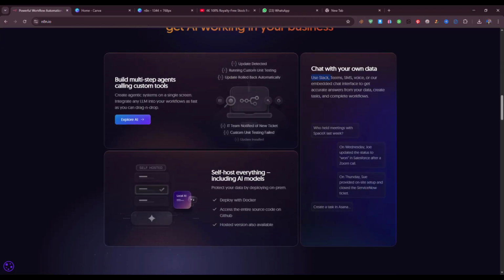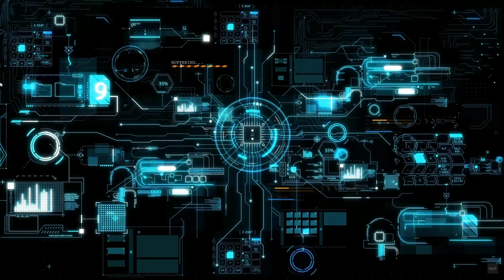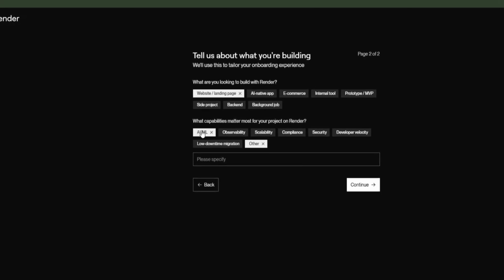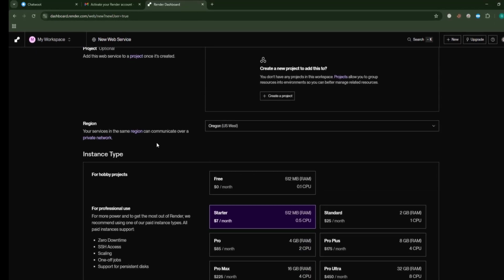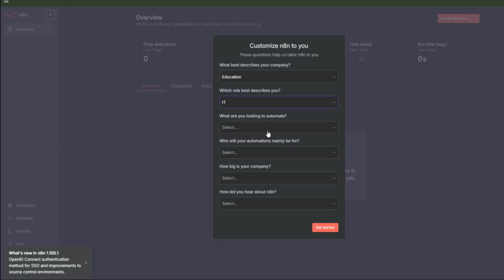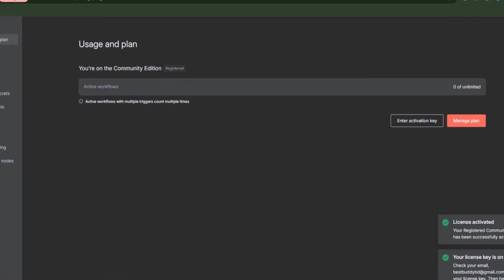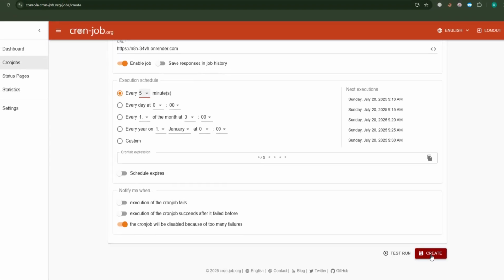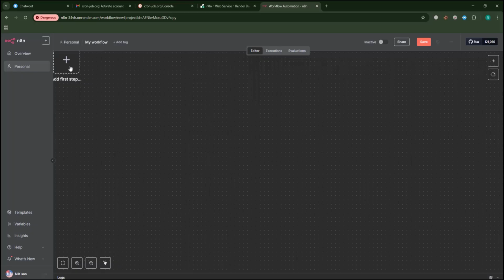Don't pay for n8n anymore See How n8n Hosting FREE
Want to use n8n, one of the most powerful workflow automation tools, but don’t want to pay the $20+ monthly subscription and hosting fees? You’re in the right place!

In this step-by-step guide, I’ll show you exactly how to set up and run n8n completely free. No credit card, no hosting costs, no complicated setup—just pure automation power at zero cost.

Whether you’re a freelancer, entrepreneur, or productivity enthusiast, n8n allows you to connect hundreds of apps like Gmail, Google Sheets, Slack, Notion, and more to create smart, time-saving workflows.

Here’s what you’ll learn in this video:

Why n8n is a must-have tool for automating repetitive tasks

The difference between paid and free versions of n8n

How to deploy n8n on free hosting platforms (step-by-step tutorial)

Setting up your first workflow in minutes

Tips to keep your n8n instance free forever

By the end of this video, you’ll have your own n8n automation platform up and running without spending a single penny.

If you’ve ever asked:

“Is n8n free?”

“How to set up n8n without paying for hosting?”

“What’s the easiest way to start with n8n?”

—then this tutorial has the answers you need.

Don’t forget to drop your questions or favorite workflow ideas in the comments!